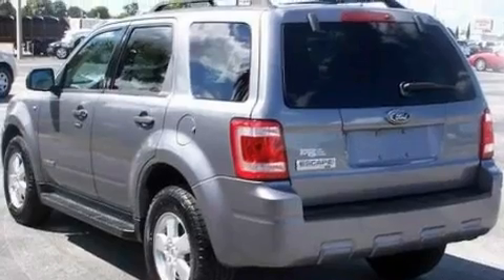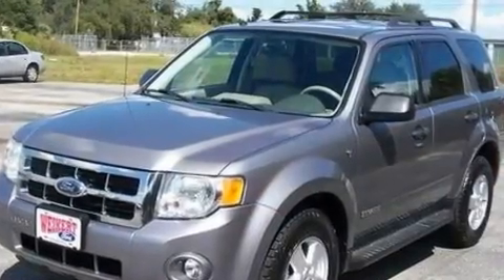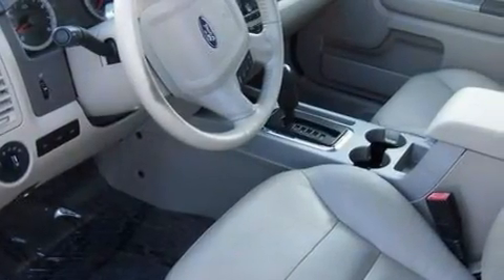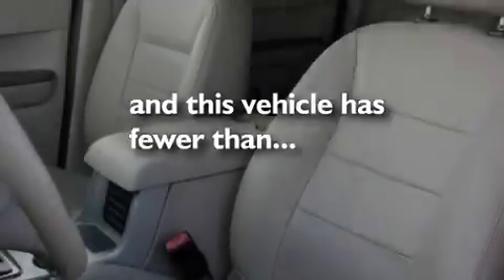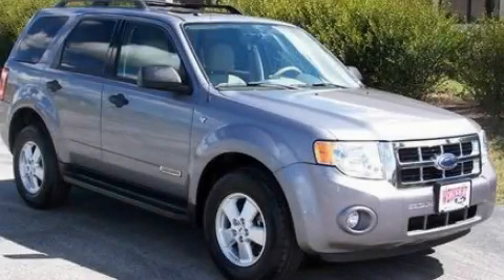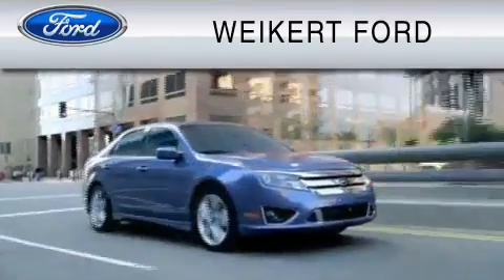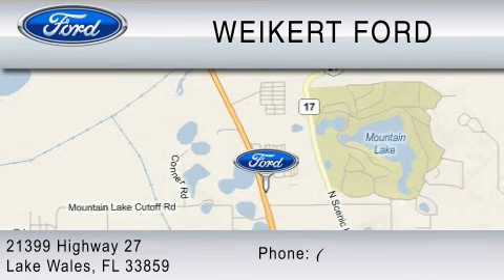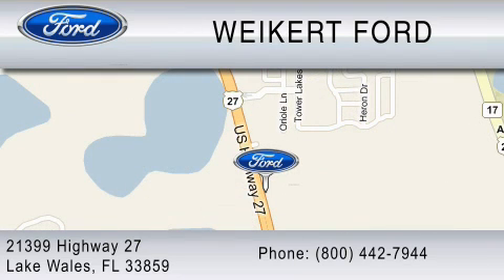2008 FORD ESCAPE Lake Wales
We've been honored to serve the Lake Wales  FL area, we promise that your experience at our dealership will exceed your expectations!

 Year: 2008
 Make: FORD
 Model: ESCAPE
 Engine: 3.0L V6
 Trans.: AUTO 4SPD

 Miles: 40,169

 Used 2008 FORD ESCAPE Lake Wales  FL